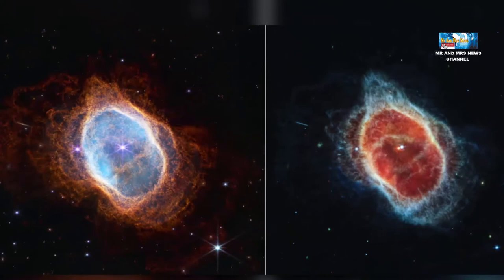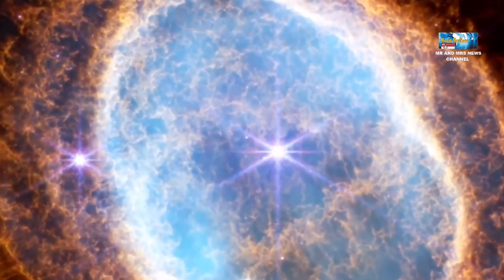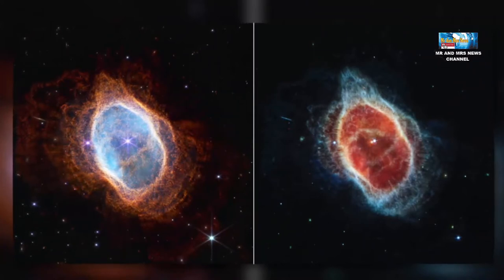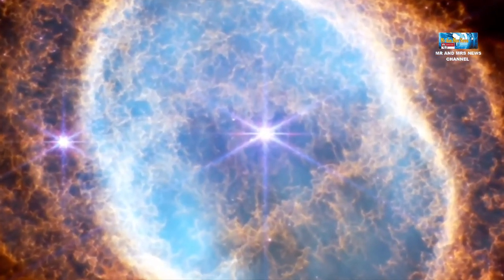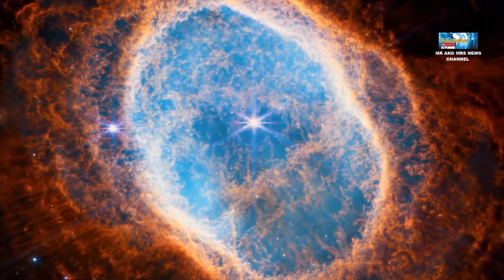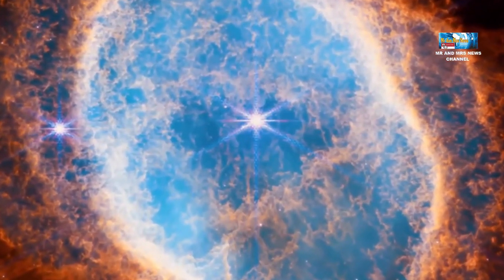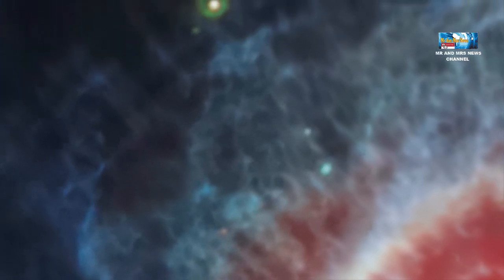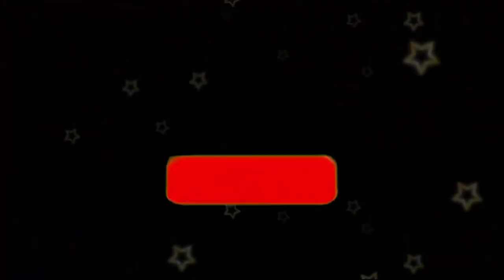SPEKTAKULER !! PEMANDANGAN NEBULA CINCIN SELATAN DARI TELESKOP JAMES WEBB / Southern Ring Nebula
TERIMAKASIH !!

Southern Ring Nebula Southern Ring Nebula from james webb

Video itu menunjukkan Southern Ring Nebula (Nebula Cincin Selatan), yang merupakan lokasi kematian bintang yang dramatis sekitar 2.500 tahun cahaya. Sebuah bintang seukuran matahari telah kehabisan bahan bakar dan mengeluarkan awan besar gas ke luar angkasa. Sungguh pemandangan yang spektakuler.Video Badan Antariksa Eropa itu berjalan jauh melampaui galaksi Bima Sakti kita untuk menggambarkan apa yang dilihat oleh Teleskop Luar Angkasa James Webb - dengan cermin selebar 21 kaki (6,4 meter) - di alam semesta yang jauh.